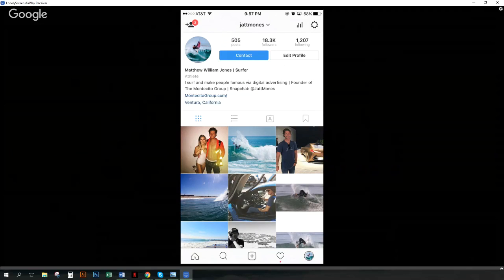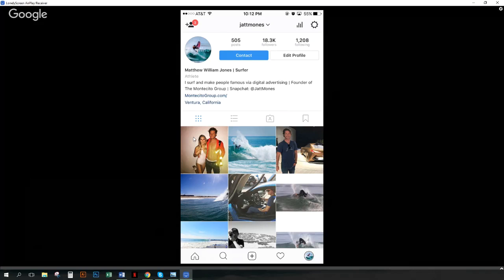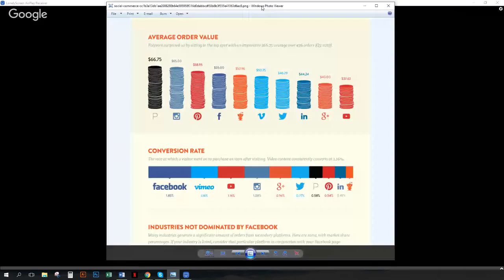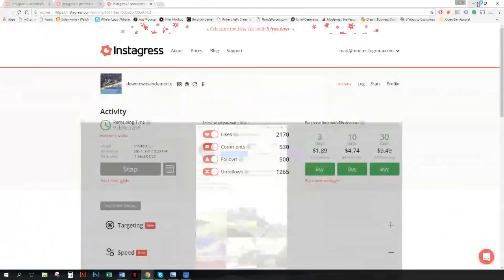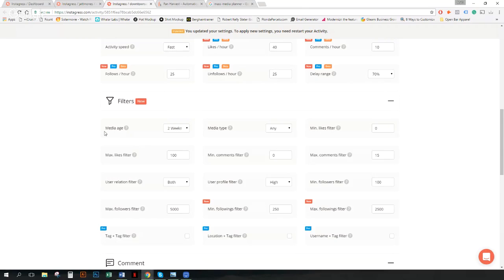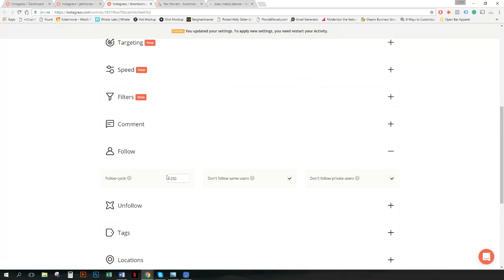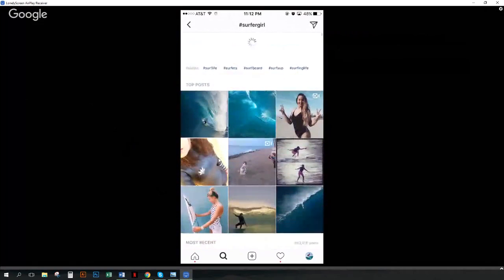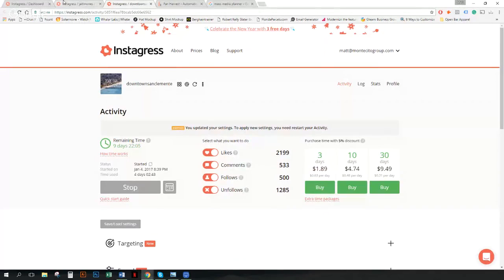Instagram Bots 2018 🤖 Automation Guide With Expert Matt Jones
Today Matt Jones walks us through how to do Instagram like an expert. If you'd like extra help on your Instagram account head over